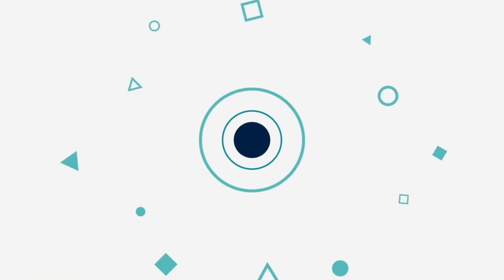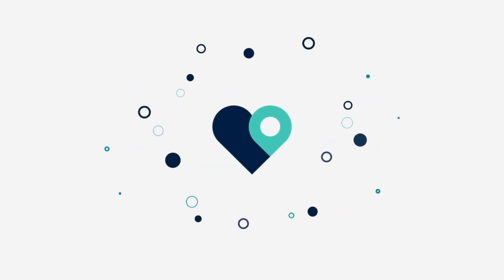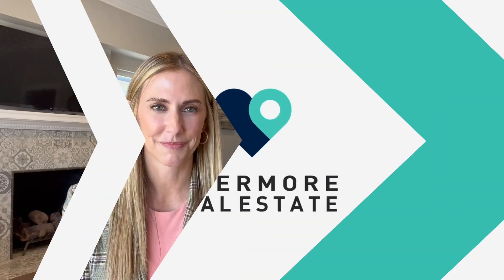Livermore Real Estate: Update Your Home for Free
Compass Concierge is a hassle free way to help you cover all up front renovations and repairs…so that you can sell your home fast and for the best price!  Find out why Compass Concierge and coupled with our full service staging is the ticket to getting the best return on your investment.